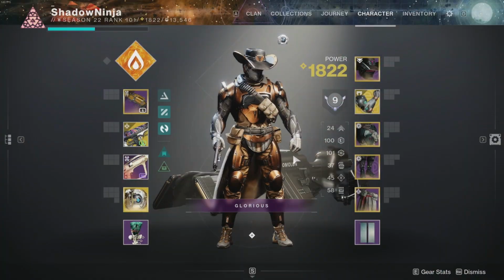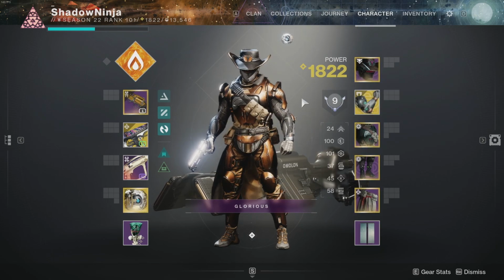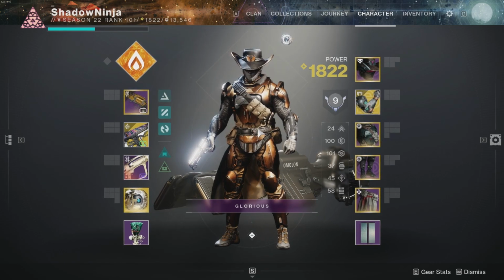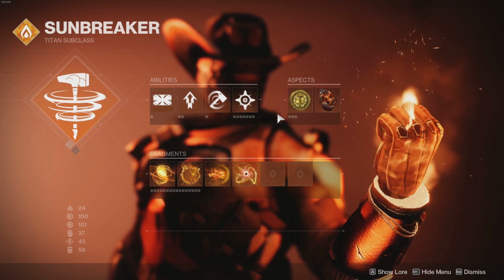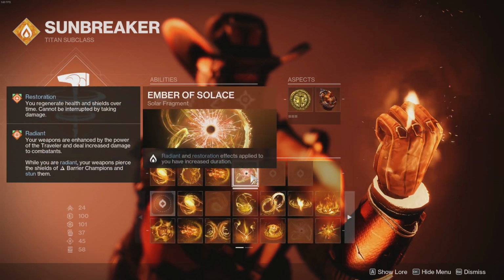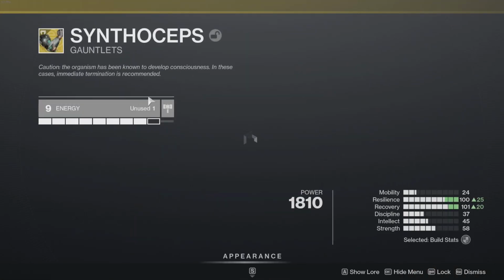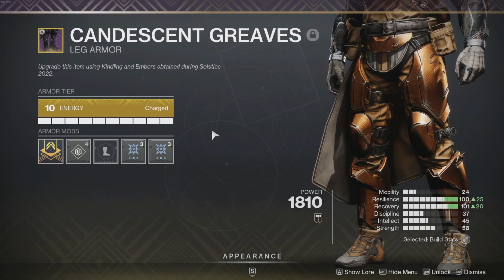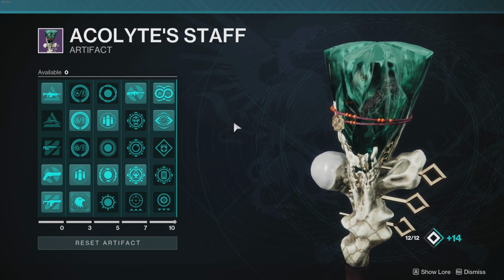BEST TITAN SOLAR BUILD (Certified Bonk) Destiny 2 Season of the Witch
So today we jump back into Destiny with the good ol' bonk Titan Build. I'll be honest, I'm shocked I've waited this long to join the dark side of solar. Enjoy!

If you guys enjoyed what you saw and want more content from me.

Enjoyed the Music in this video? Check out this playlist that has all the music you hear on the Channel!

Intro - 0:00
What's Up With Destiny? - 0:07
I joined the bonk club (shame me!) - 0:38
Bonk Build - 1:34
Closing Thoughts - 8:10
Outro - 9:34